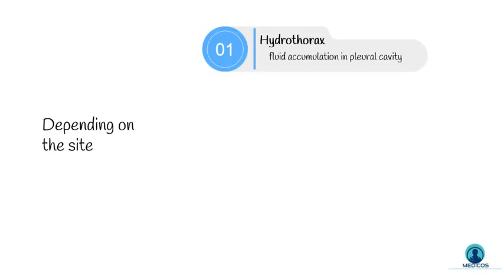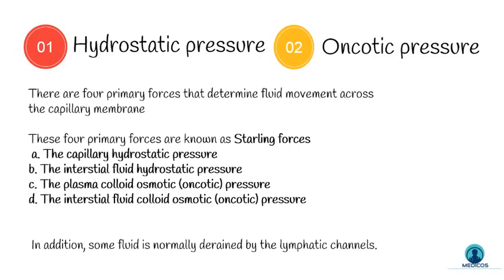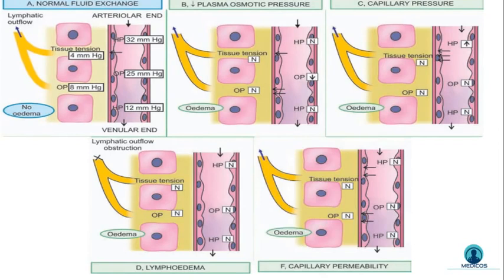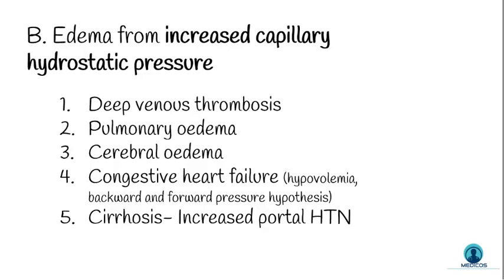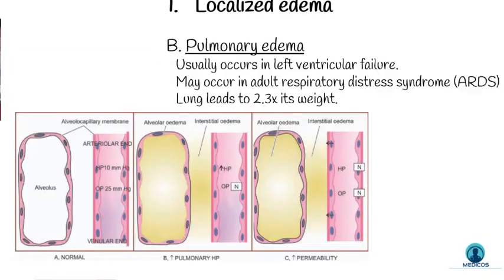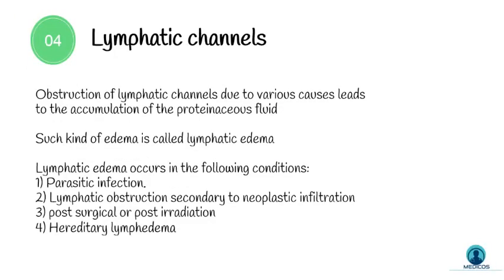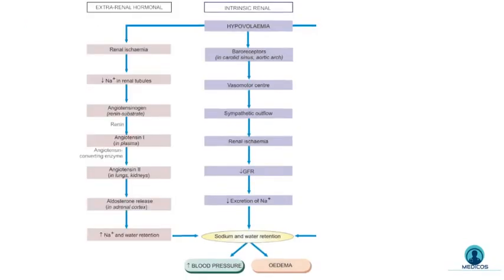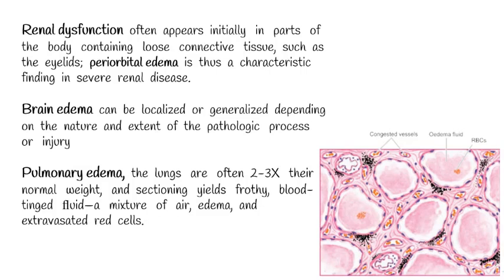What is Edema, Cause, Symptom, and Morphology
The word edema comes from the Greek word oidema which means swelling.

Edema is presence of increased fluid in the interstitial tissue spaces or an accumulation of fluid in the body cavities in excessive amount.

  Depending on the site, fluid accumulation in body cavities can be variously designated as:
 a) Hydrothorax – fluid accumulation in pleural cavity in a pathologic amount.
 b) Hydropericardium – pathologic amount of fluid accumulated in the pericardial cavity.
 c) Hydroperitonium (ascites) – fluid accumulation in peritoneal cavity.
d) Ancsarca – is a severe & generalized edema of the body with profound subcutaneous swelling.

Edema formation is determined by the following factors:
1) Hydrostatic pressure
2) Oncotic pressure
3) Vascular permeability
4) Lymphatic channels
5) Sodium and water retention

 Edema is easily recognized grossly; microscopically, it is appreciated as clearing and separation of the extracellular matrix and subtle cell swelling